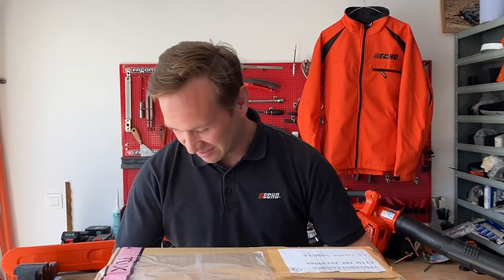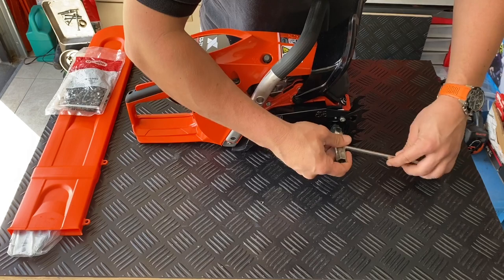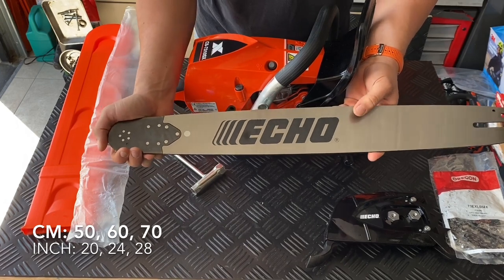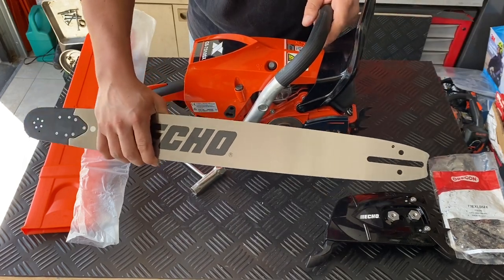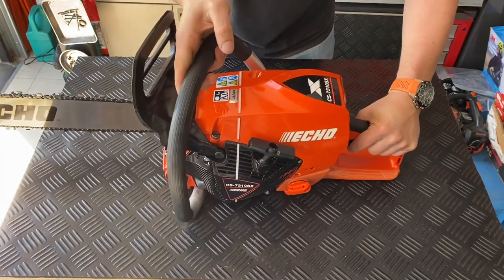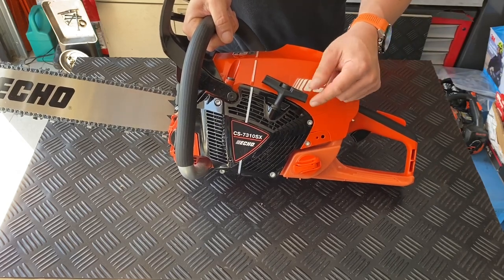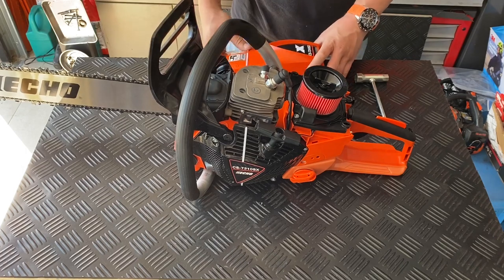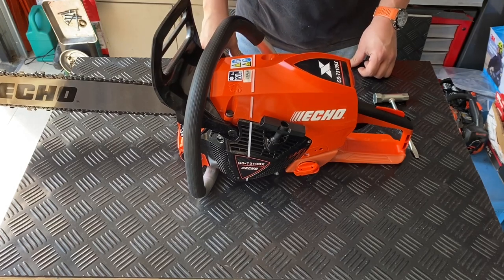ECHO CS-7310SX chainsaw unboxing and features breakdown.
Jan Maes takes a closer look at the new CS-7310SX professional chain saw, including its revolutionary air filtration system.